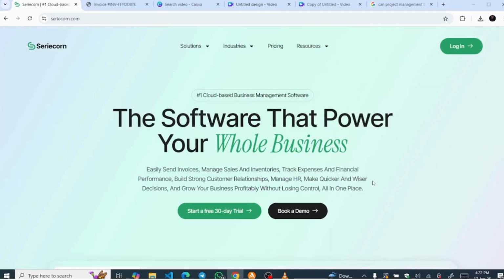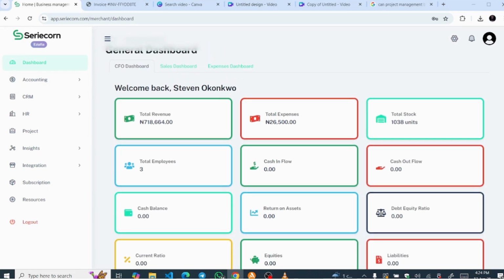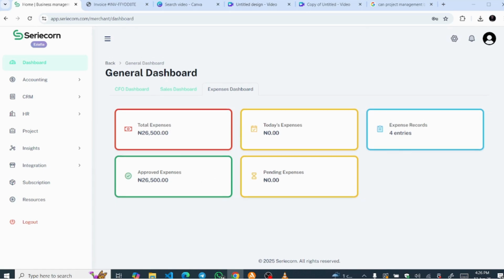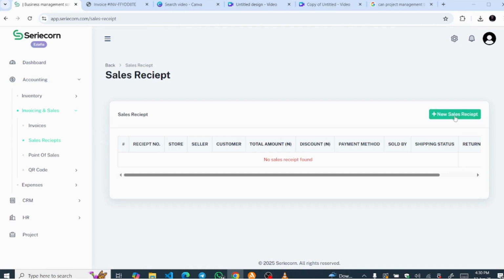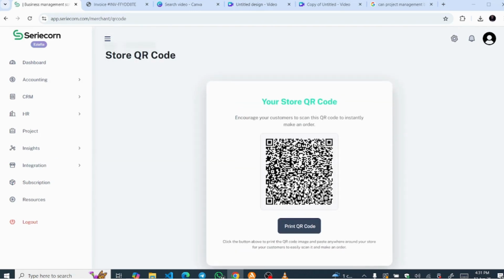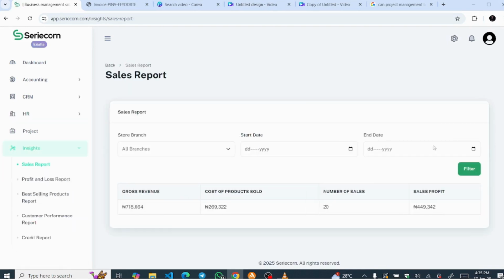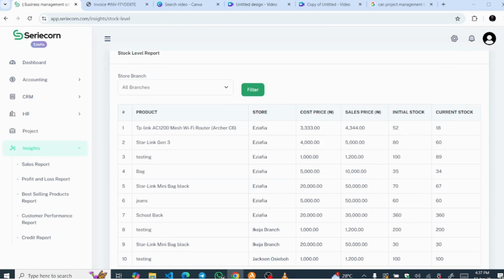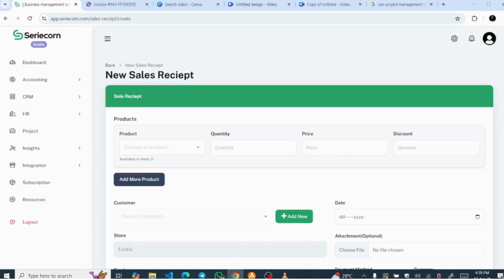In 14 Minutes: How to Use Seriecorn (The all-in-one cloud-based business management software)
Are you a business owner struggling to manage your operations using multiple tools — one for accounting, another for CRM, a different one for HR and payroll, and so on? Then don’t go anywhere — this video is for you.

My name is Jackson, and today I’ll show you how to use Seriecorn. This all-in-one cloud-based business management software brings everything, accounting, CRM, HR, projects, inventory, invoicing, and more, into one seamless platform.

With Seriecorn, there’s no more juggling disjointed tools, no more duplicated data, and no more paying for multiple software solutions.

Walk with me as we explore how Seriecorn works and how it can simplify and streamline your entire business.